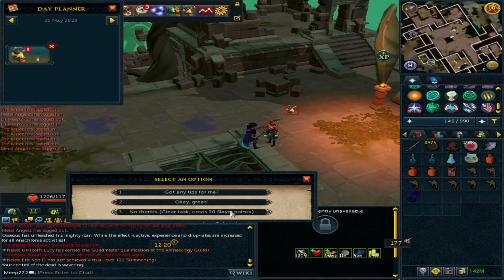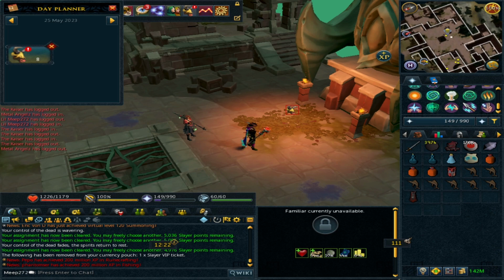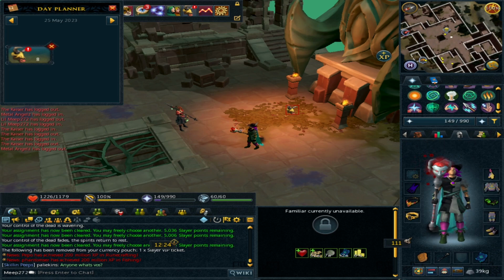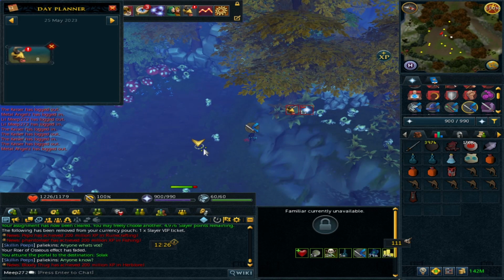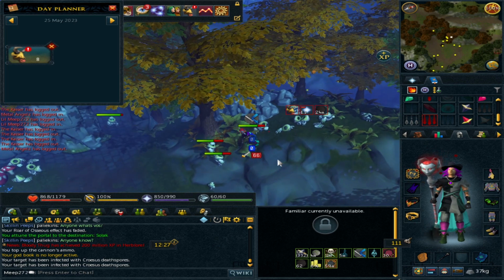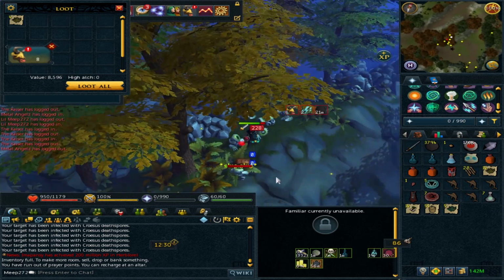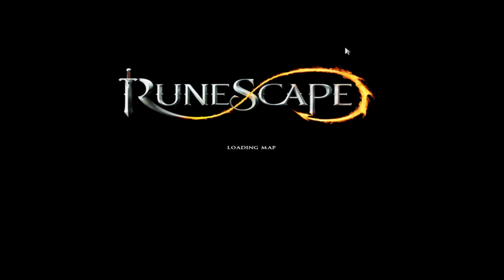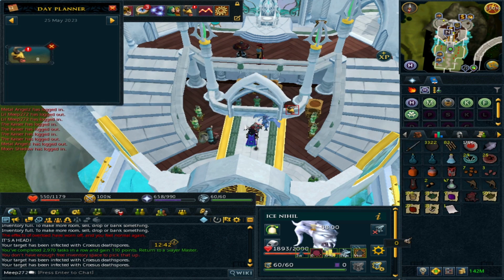Big Drops & Great Xp? How Good Are Moss Golems For Slayer? Moss Golems Slayer Guide Runescape 3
After the Nodon Dragonkin video went down so well, wanted to go through Moss Golems another legacy slayer task to show they are also very worthwhile doing